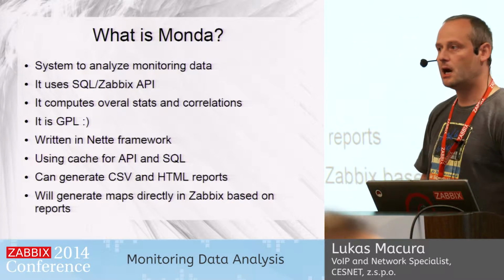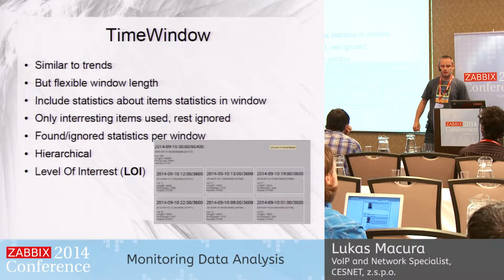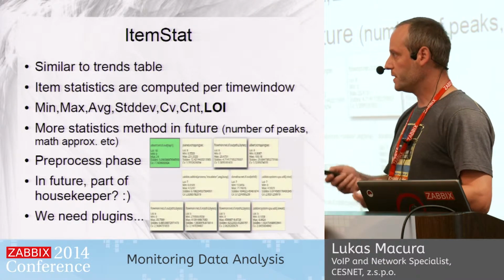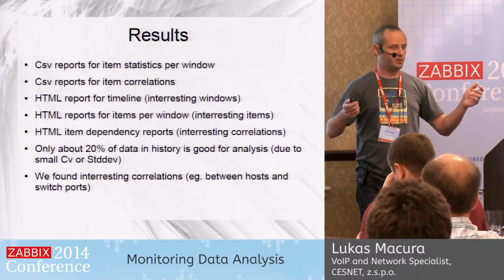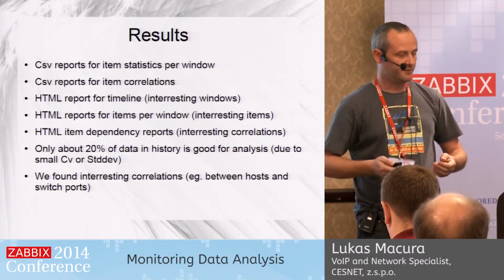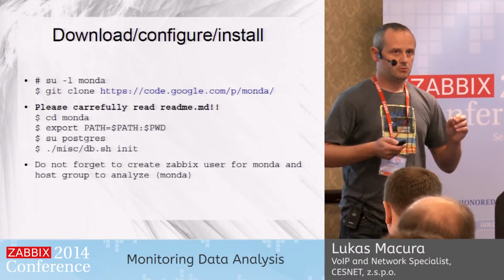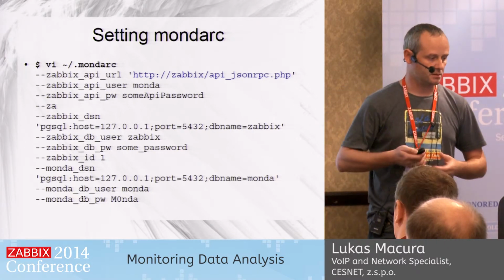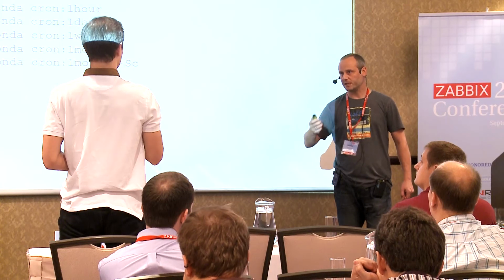Zabbix Conference 2014 - Lukas Macura | SHORT TALK: Monitoring Data Analysis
We have a lot of information inside of each monitoring server. It is possible to delete old history and not to take care about it or to analyze it. This project tries the second option. There can be very nice abnormalies or incidents, which are hidden if history is deleted and not analyzed.

Nowadays network technologies can handle very high transfer speeds. It is still more difficult to do network flow analysis because of high speed and the needs of more powerful hardware. Current methods are based mainly on the analyze of data flows and patterns. It is quite impossible to find abnormalities on high speed link, because small change in flows can mean big excesses in incidents. Thesis project focuses on multi criteria analysis of data to be able to predict incidents. Due to this reason system monitoring seems to be good core for it.